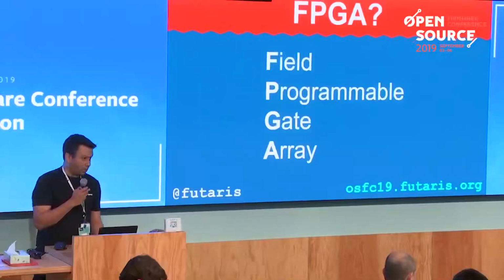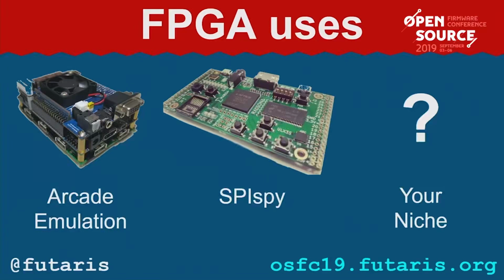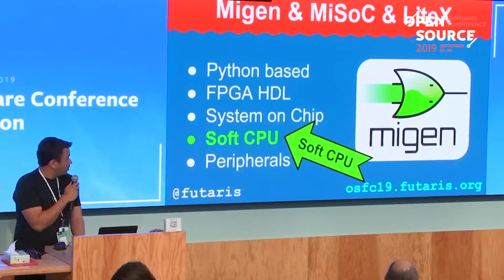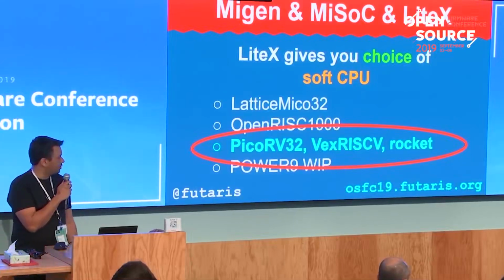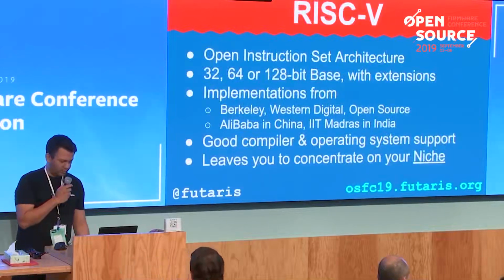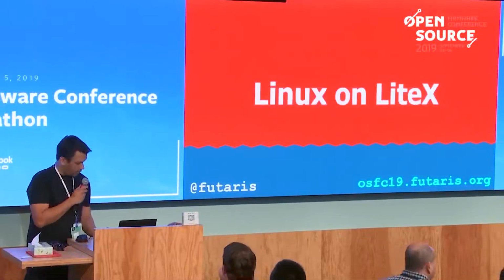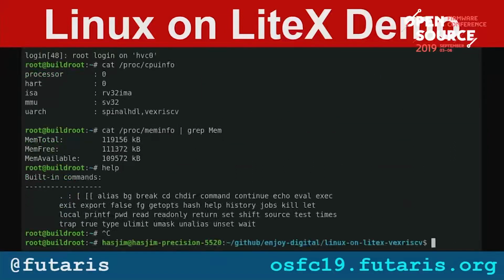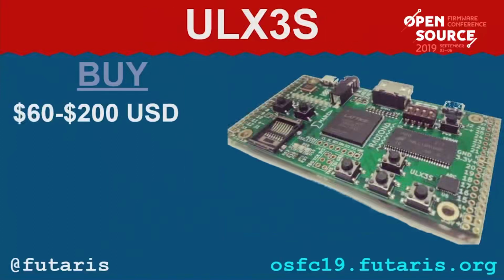Lightening RISC V SBI on Litex FPGA SoCs and other hardcores